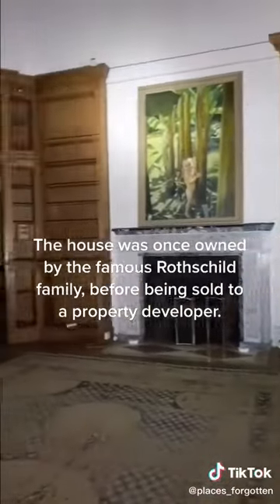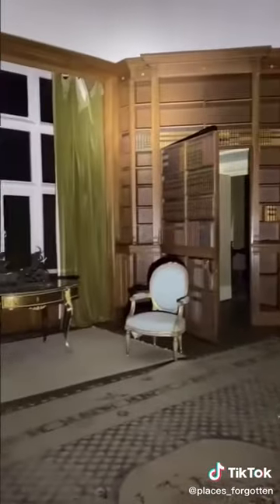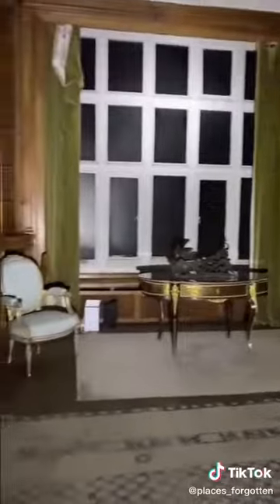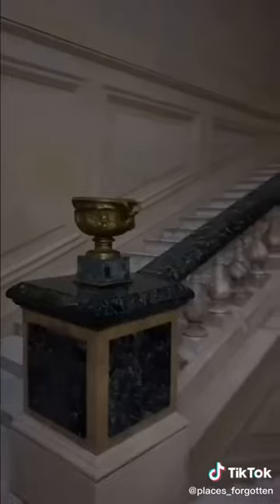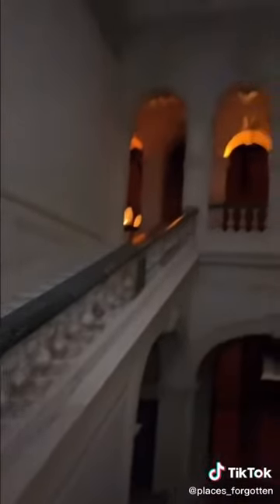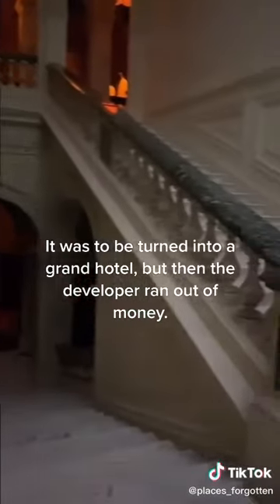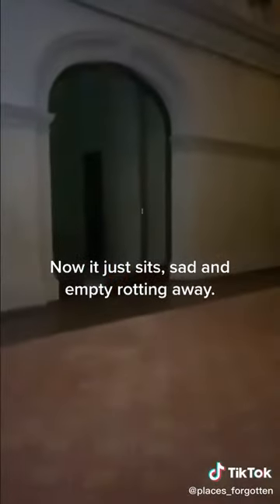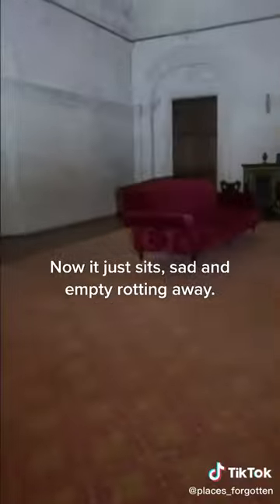Real Life WAYNE MANOR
Join the FOREX NATION Telegram for a Supportive community and Premium Signals